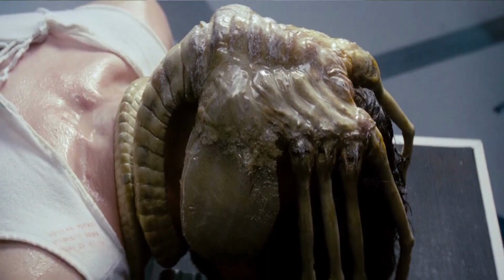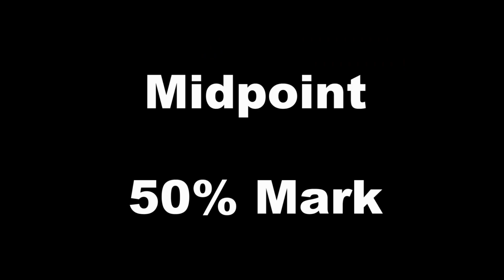Writing Villains #5 - Plot Points for Villains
Villains can impact a story at any moment, but when should your bad guys act? In this video I cover 8 villain-related plot points and give examples from Alien (1979).

Get Brandon's horror/thriller novel BAD PARTS: amzn.to/3esTFYC

***Links to GREAT books on plot structure***

1) Story Engineering by Larry Brooks:

2) Save the Cat! Writes a Novel by Jessica Brody

3) Save the Cat! By Blake Snyder (Original Save the Cat! book)